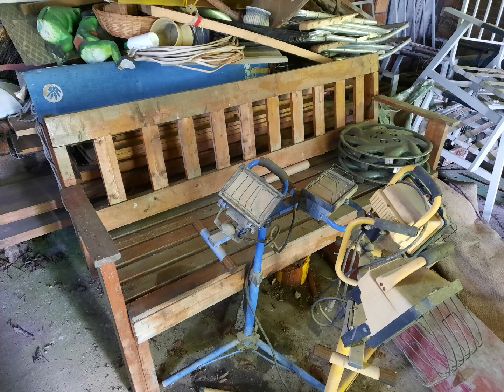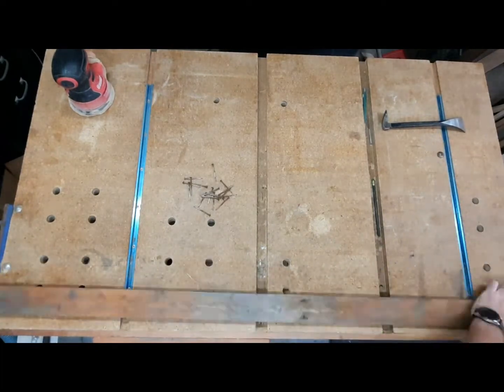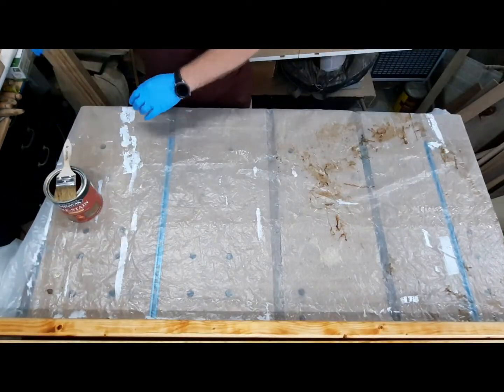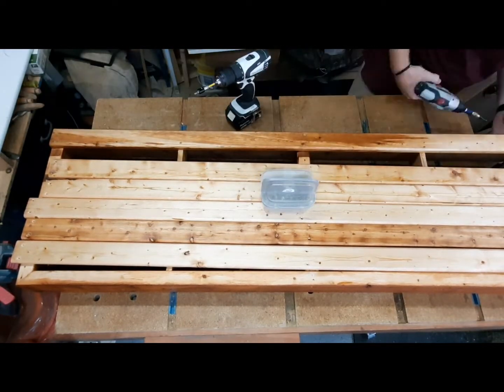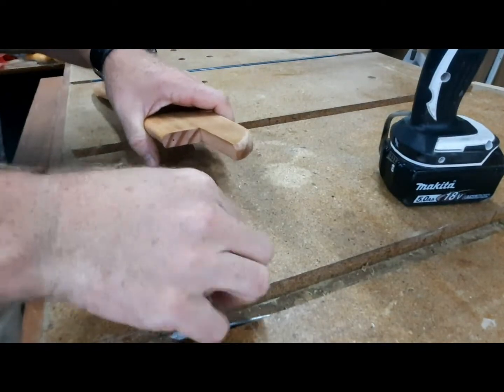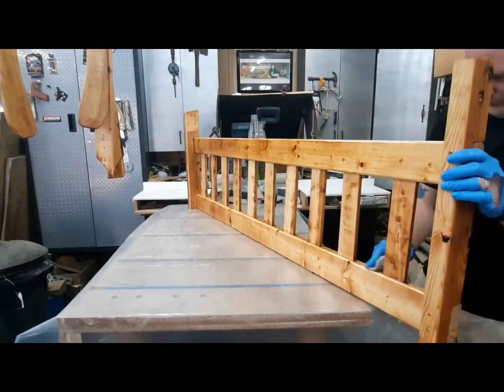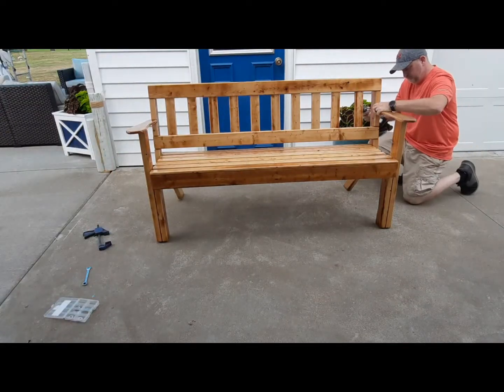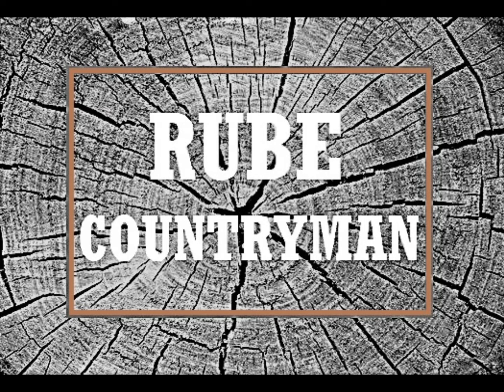I Restore a Bench my Uncle made 30+ years ago from Construction grade lumber and minimal tools.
In this video I overview my restoration/revitalization of a bench my Uncle made as a gift to my Grandparents over 30 years ago. The bench was made with typical 2x4s and firring strips and was used for a number of years and then sat in a barn for many years after that. I take it all apart, sand and strip it, and refinish it all before I put it back into use on our front porch.

Please check me out on Instagram @RubeCountryman  or Facebook .

I may reverse engineer all the dimensions from this to create a set of plans if there's interest in that. Building this bench would be an excellent project for any DIY person (beginner or expert) Simply using Cedar, Oak, or Teak could really make this a much more "high end" project but the bench would also be great with just typical construction lumber like this one turns out.